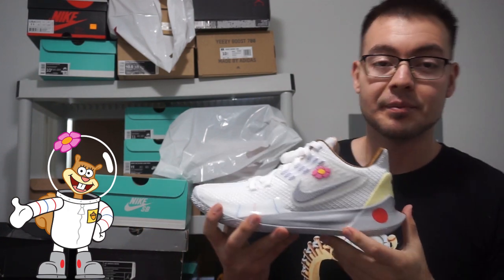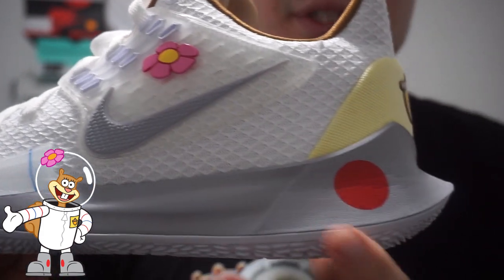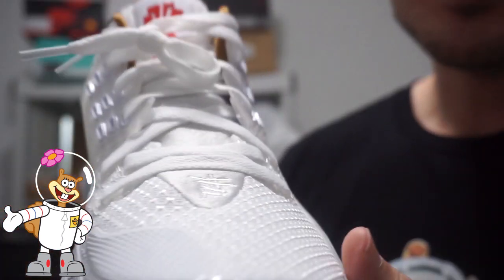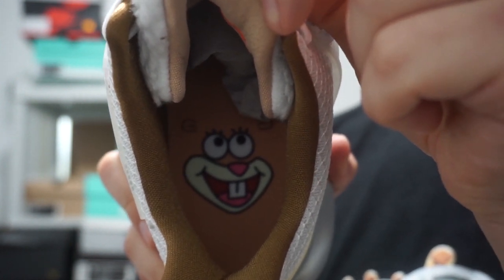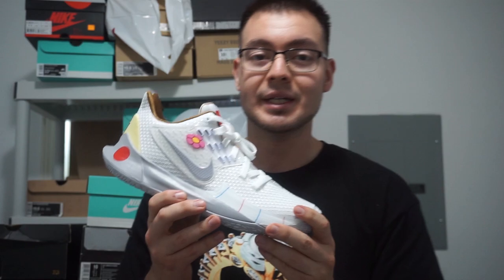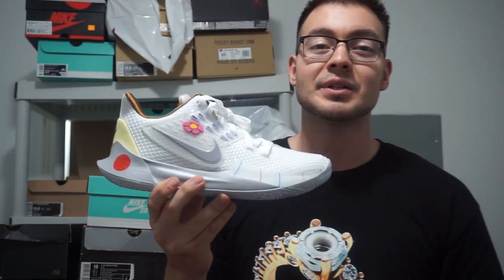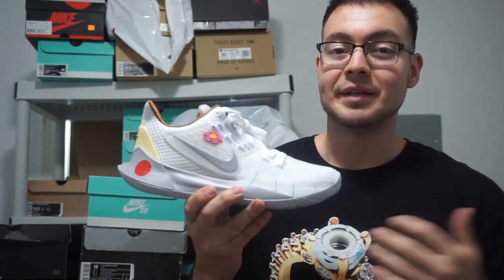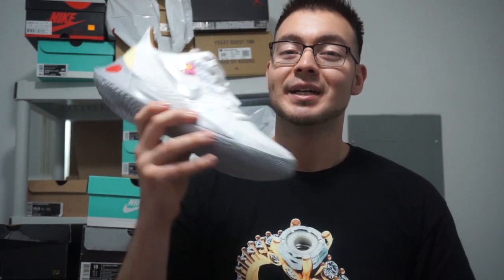NIKE KYRIE 5 LOW "SANDY CHEEKS" SNEAKER REVIEW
What's Up Guys! In this Video I will be reviewing the Nike Kyrie 5 Low "Sandy Cheeks"

Real awesome sneaker in my opinion, let me  know what you guys think of this sneaker in the comment box below